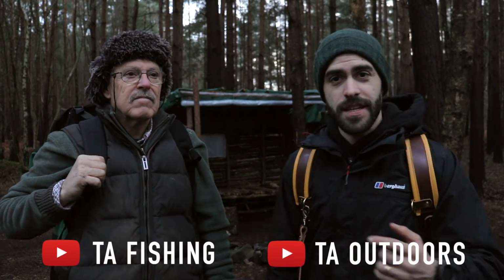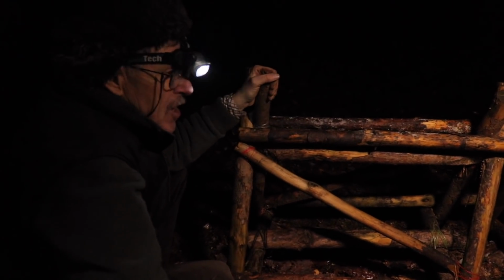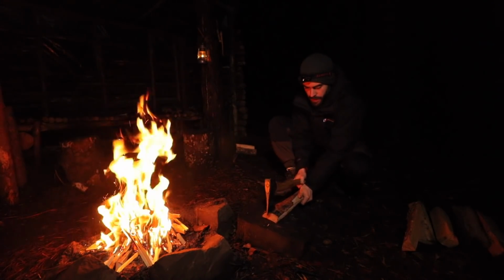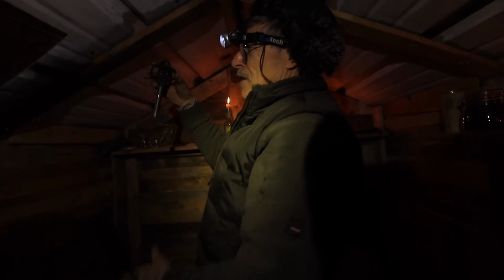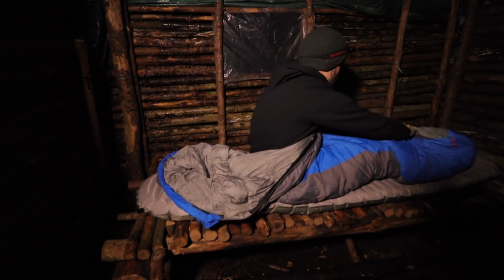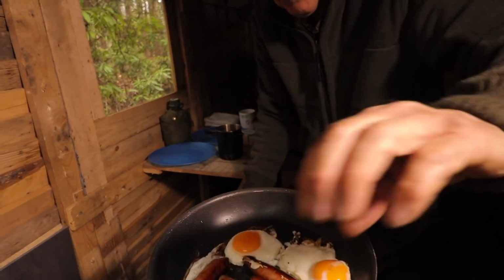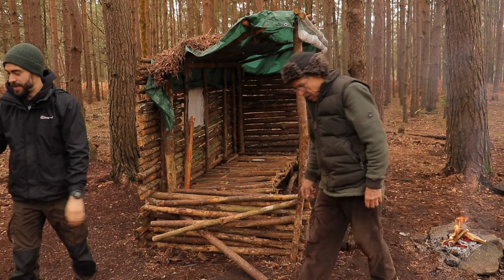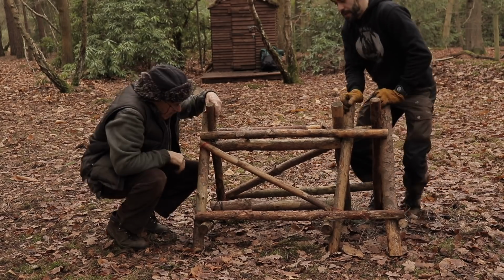Camping Overnight at The Bushcraft Camp & Off Grid Cabin in the Woods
Join us as we go camping overnight at the bushcraft camp. I stay in the bushcraft shelter and Dad sleeps in the off grid cabin. It was a fun winter camping trip in the forest, and the last solo overnight for me in the bushcraft camp.